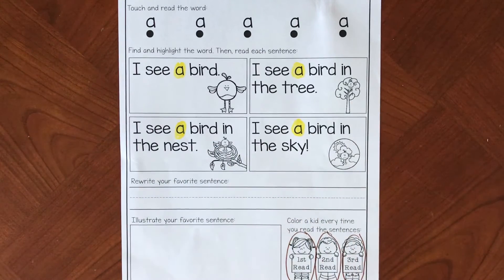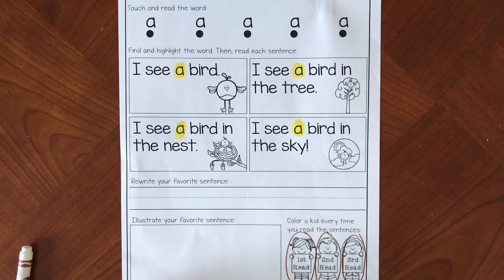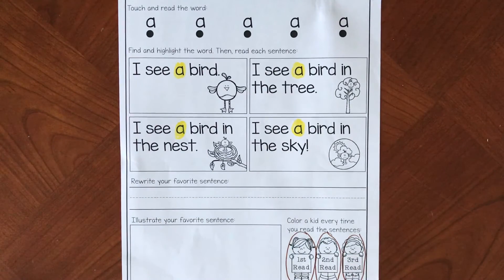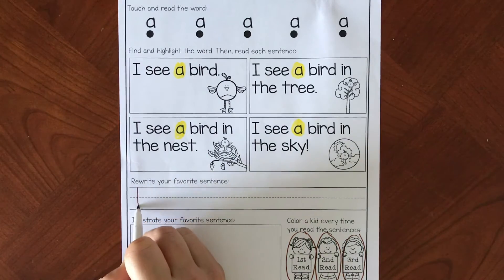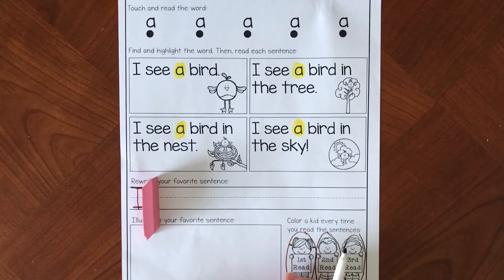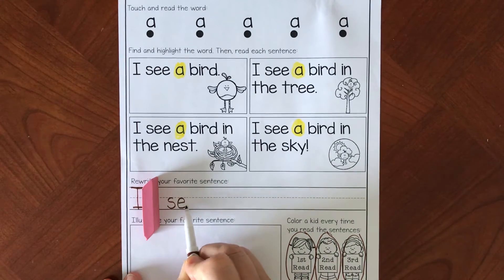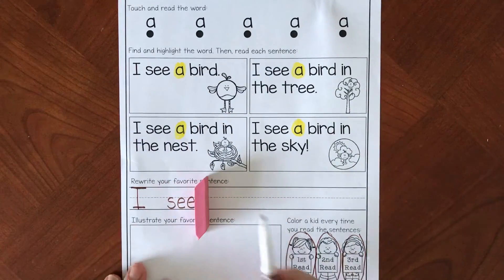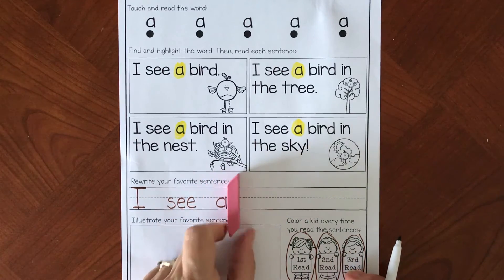I Can Read! “a”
Read and write sentences with sight word “a”